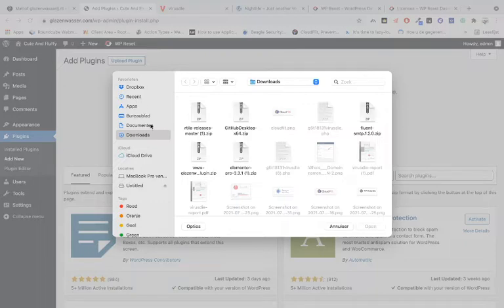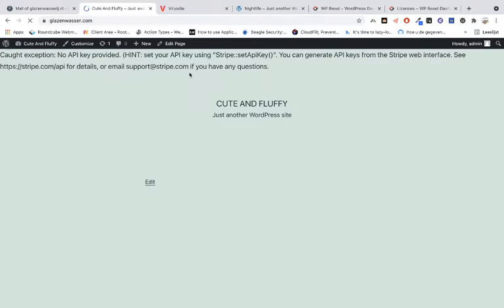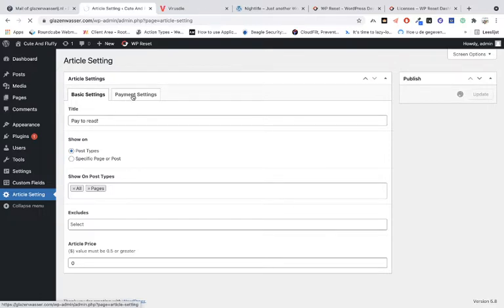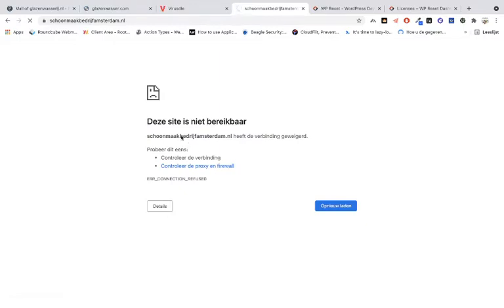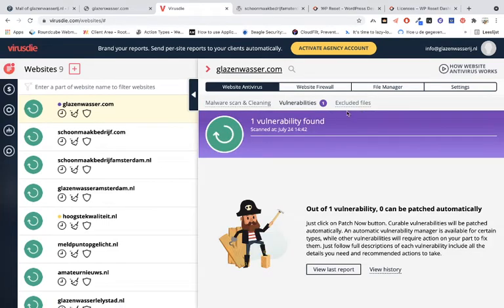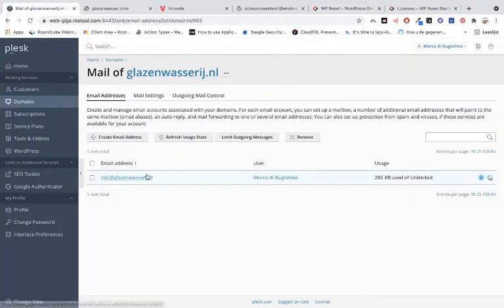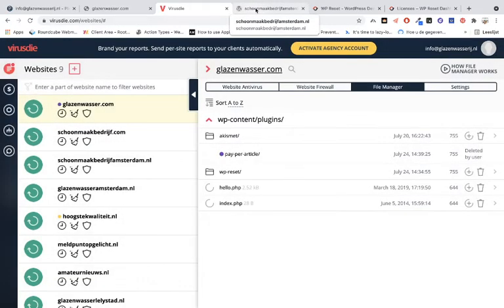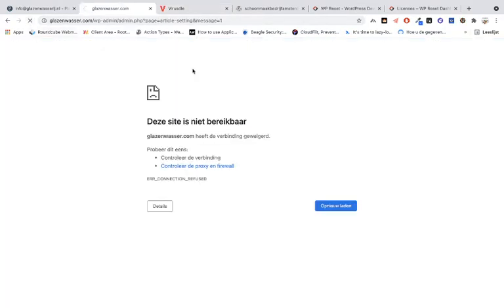Shared hosting virus. Infected plugin. Warning 😖 ❗️❗️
Shared hosting virus